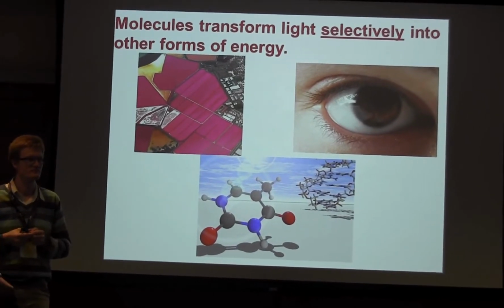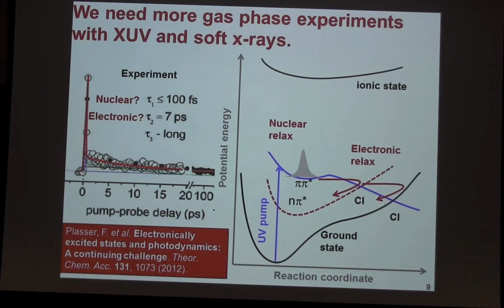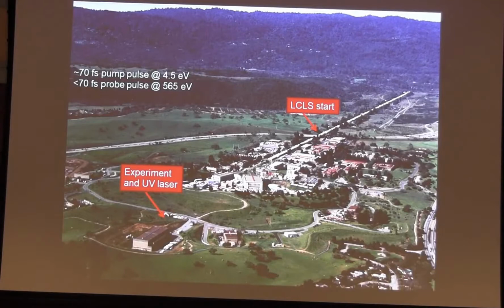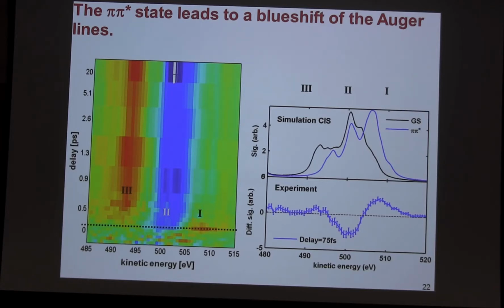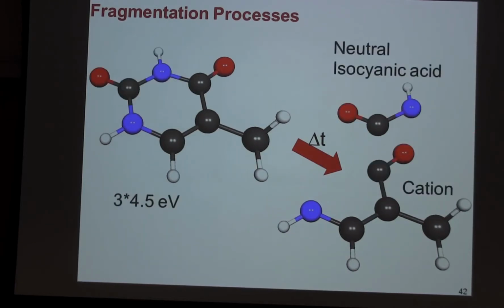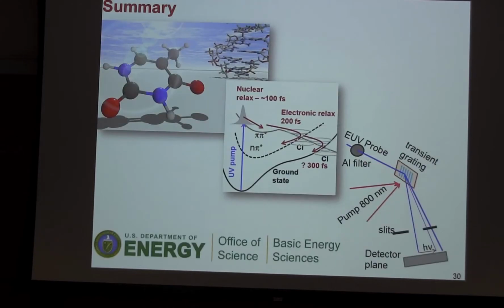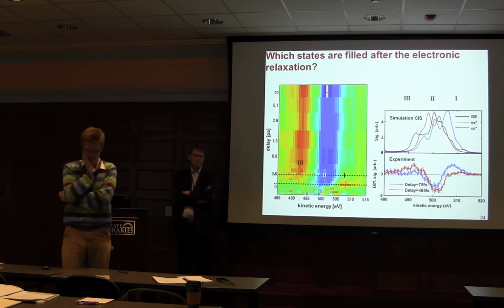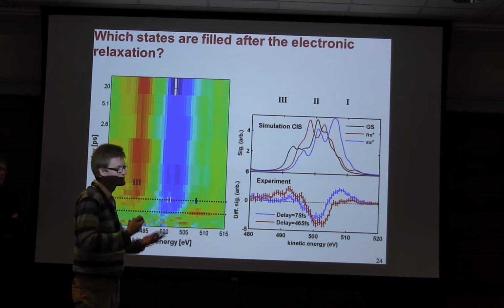Markus Guehr, "Probing molecular electron dynamics at free electron lasers"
Markus Guehr, Stanford University, during the workshop of "Ultrafast atomic and molecular physics with cutting-edge light sources: New opportunities and challenges", lecture titled "Probing molecular electron dynamics at free electron lasers" joint with the Institute for Theoretical, Atomic and Molecular and Optical Physics, Harvard-Smithsonian Center for Astrophysics, Cambridge, Massachusetts at Kansas State University, Manhattan, Kansas on November 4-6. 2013.
© Harvard University and Markus Guehr. The text and images on ITAMP's YouTube channel are intended for public access and educational use. This material is owned or held by the President and Fellows of Harvard College. It is being provided solely for the purpose of teaching or individual research or enrichment. Any other use, including commercial reuse, mounting on other systems, or other forms of redistribution requires permission.